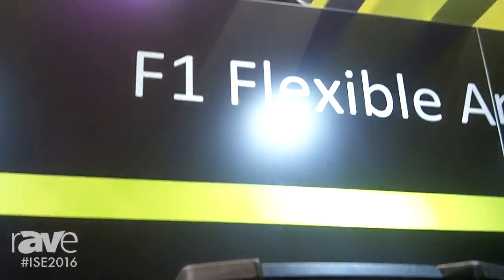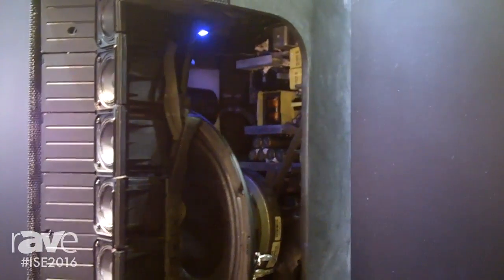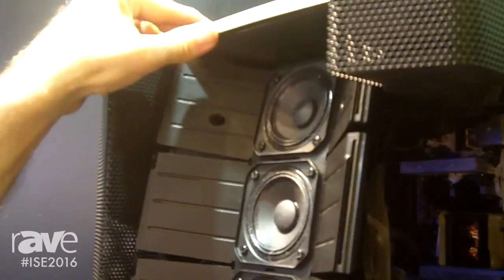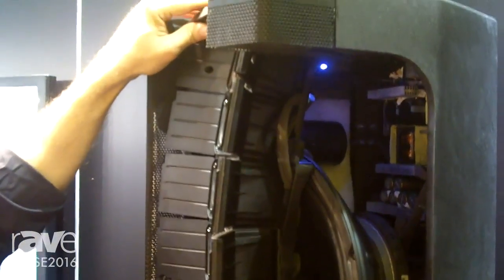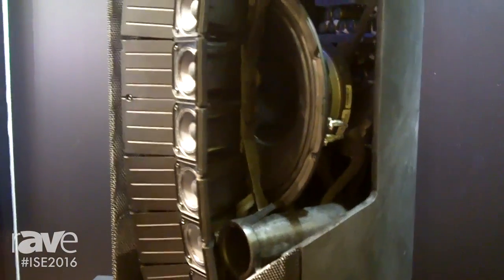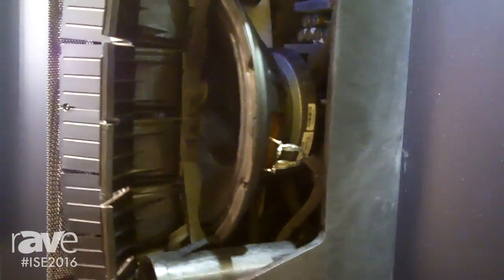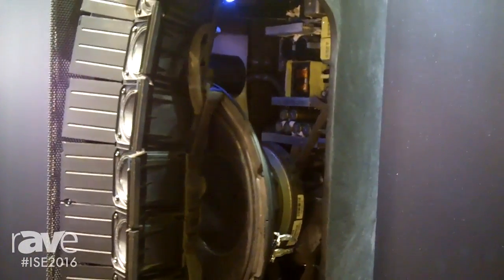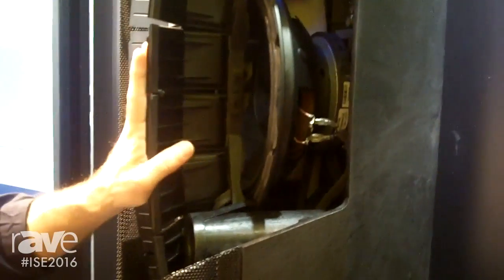ISE 2016: Bose Details the F1 Model 812 Flexible Array Loudspeaker